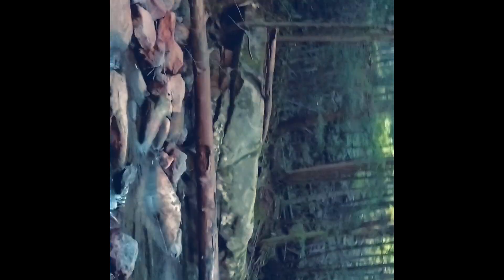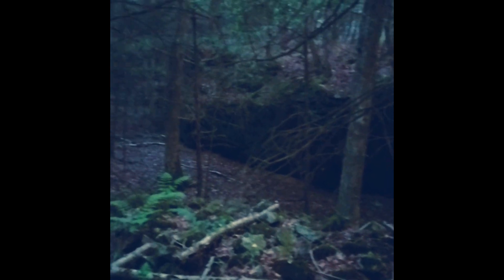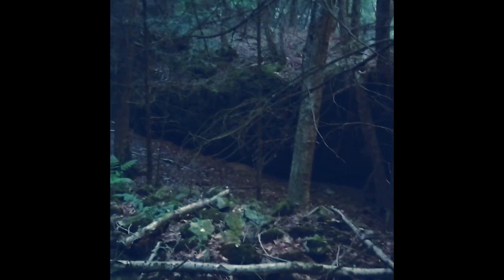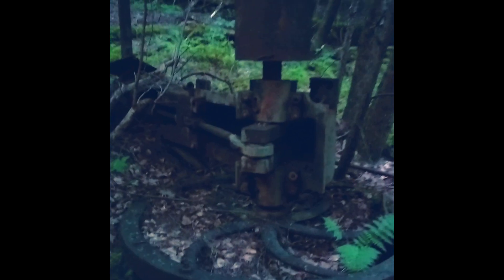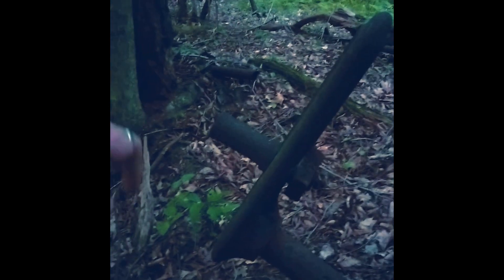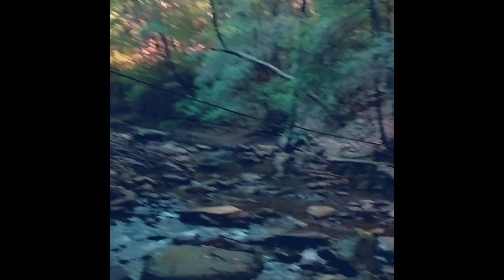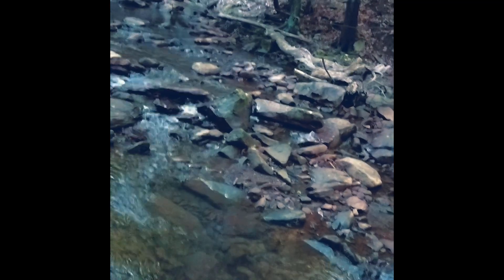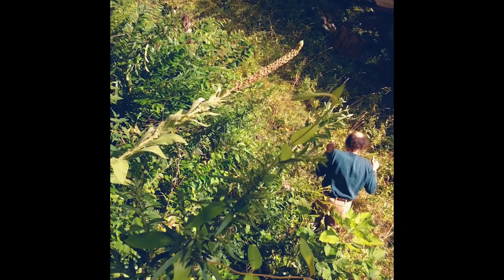MoleMan Remembering A Legend Part 2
More adventures.